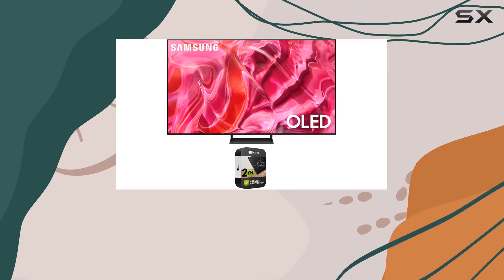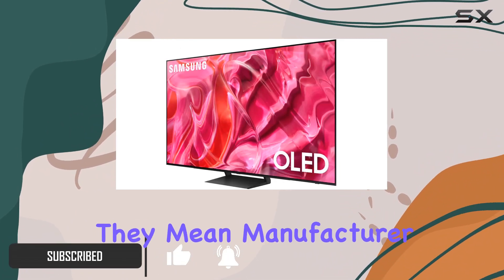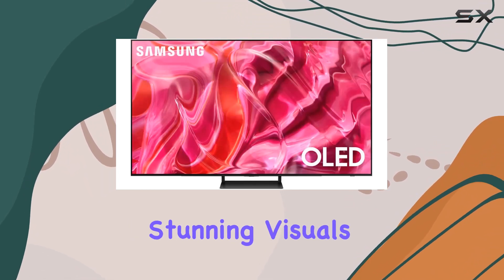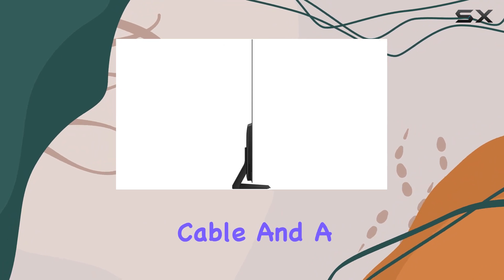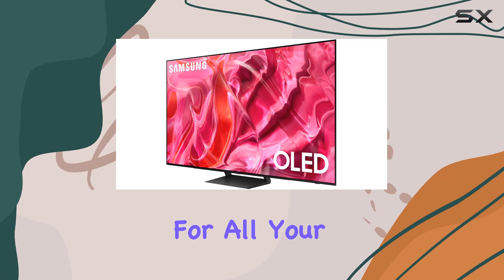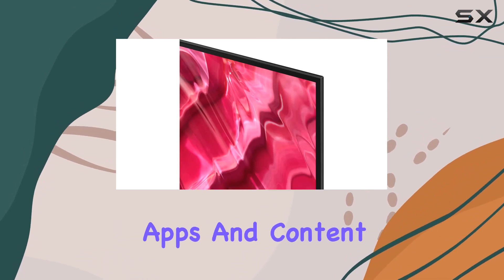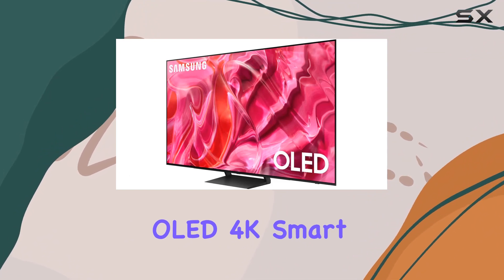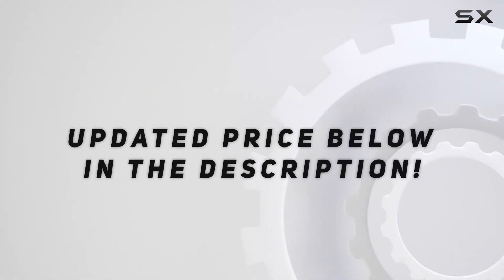Samsung QN65S90CAFXZA 65 Inch OLED 4K Smart TV 2023 Renewed Review + Protection Bundle!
0:00 Intro
0:06 Review

Things that we mentioned in this video:
SAMSUNG QN65S90CAFXZA 65 Inch : B0C5YF8258